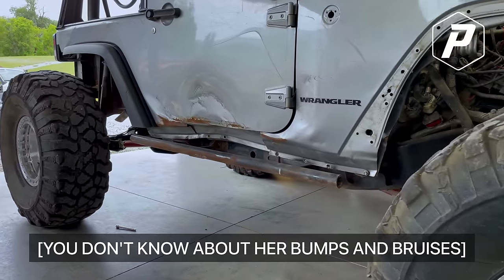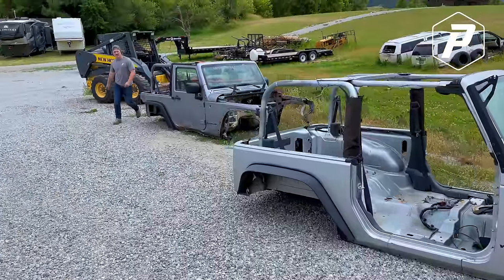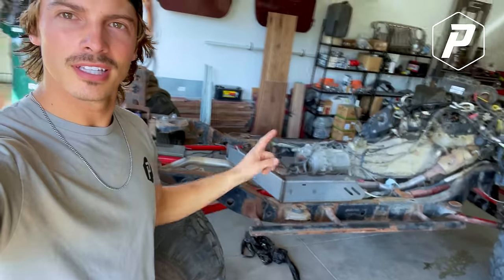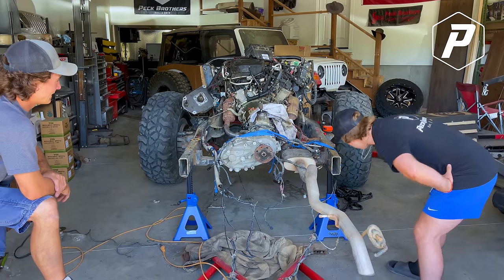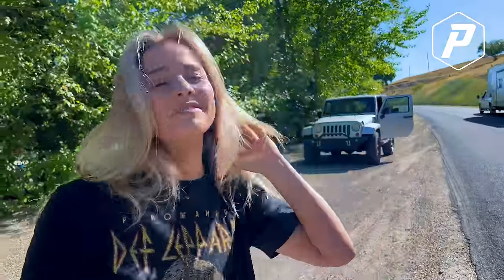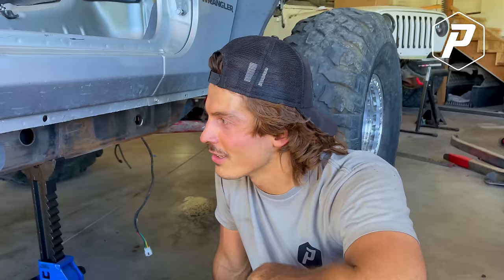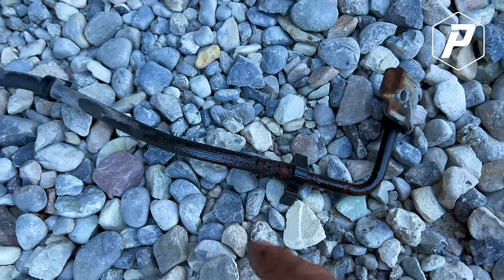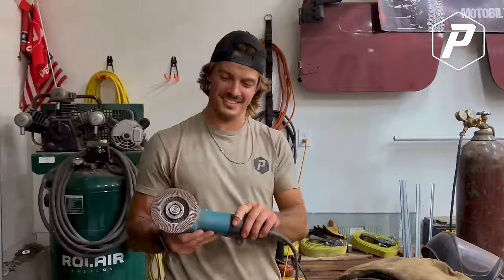HOW TO: REBUILD A JEEP IN 2 DAYS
Watch as we tub off rebuild Alex's silver jeep jk. Motobilt back half, new tub, rear suspension and the whole 9 yards. All while trying to keep Brady happy using his garage!!

SKU : MB3025 (JK Back Half kit)
SKU : MB1149 (JK Tomahawk Front Bumper)